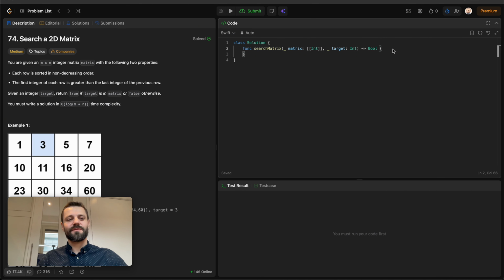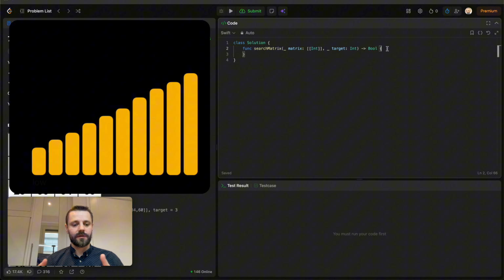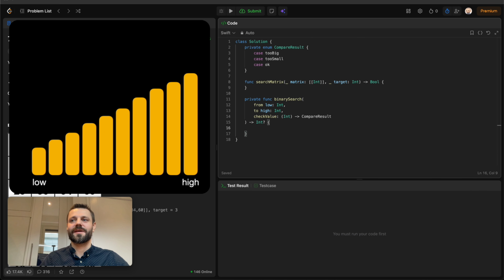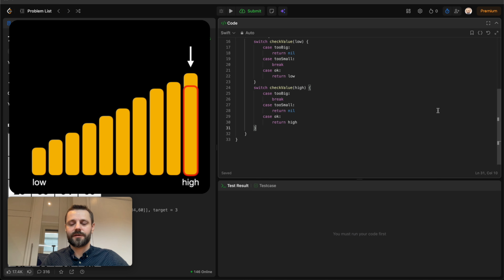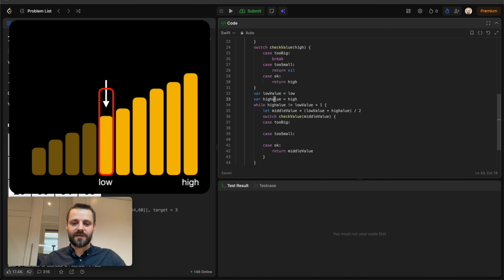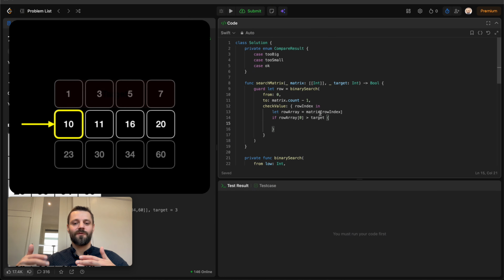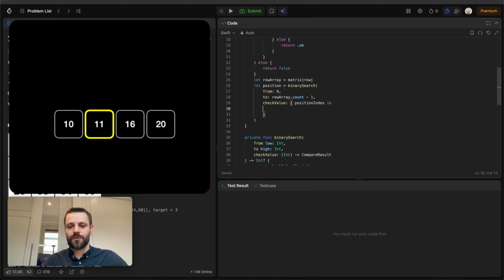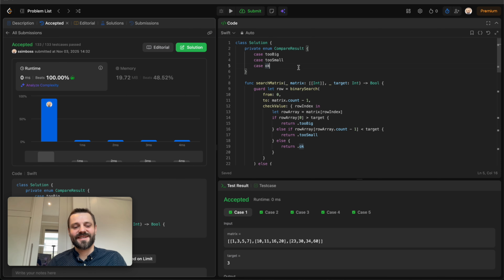LeetCode. 74. Search a 2D Matrix. Coding in Swift.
You are given an m x n integer matrix matrix with the following two properties:

Each row is sorted in non-decreasing order.
The first integer of each row is greater than the last integer of the previous row.
Given an integer target, return true if target is in matrix or false otherwise.

You must write a solution in O(log(m * n)) time complexity.

00:00 Intro to the task
01:13 Solving the problem
13:34 Checking and submitting the solution